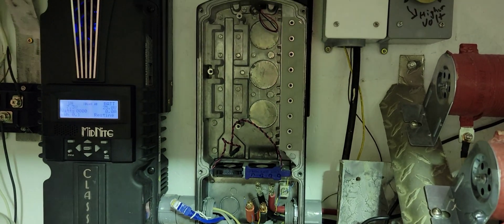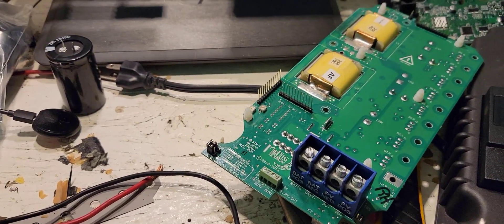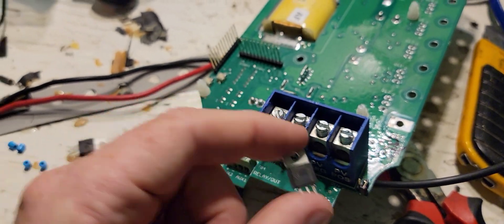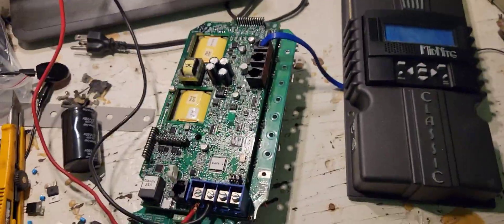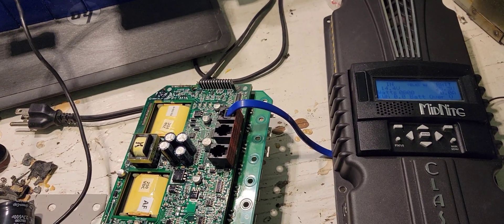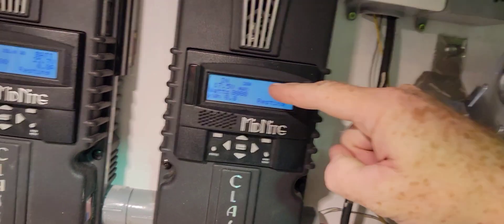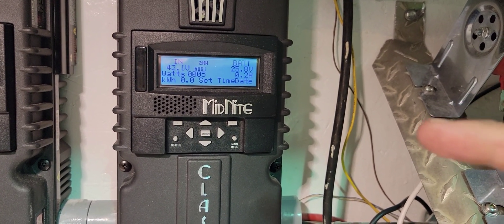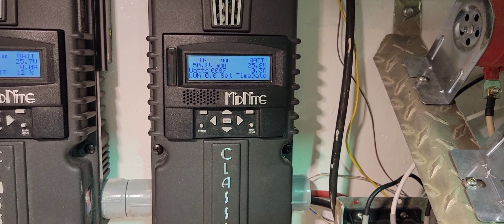Midnite Classic 250 has been destroyed while I was at work...Now what?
The BMS protection for cold turned the Batteries off which in turn stopped all control of the wind turbine which fried the Charge Controller! LOL luckily I was able to have someone manually put the brakes on the wind turbine before that destroyed itself too.